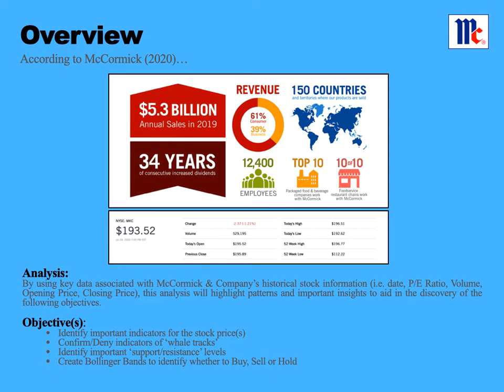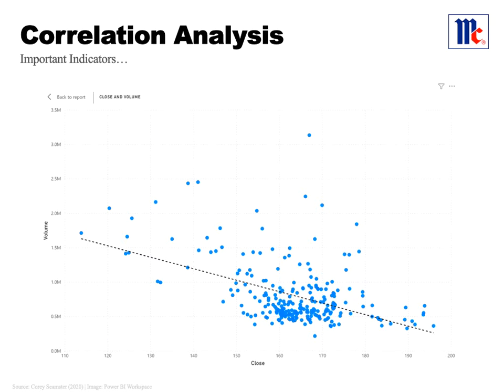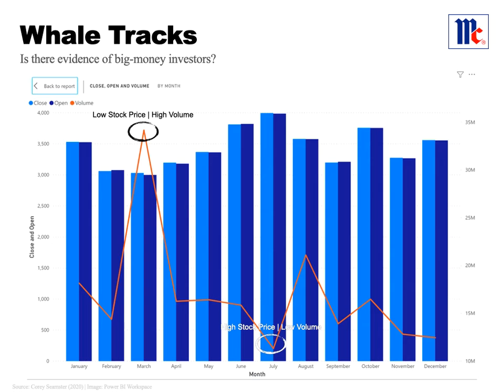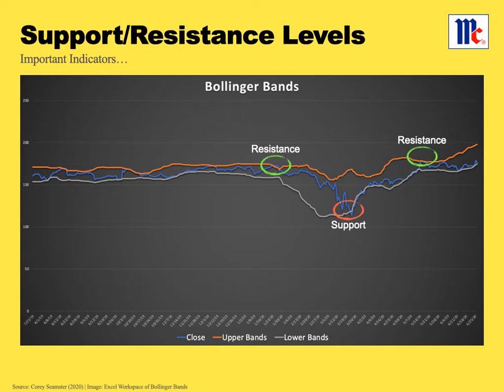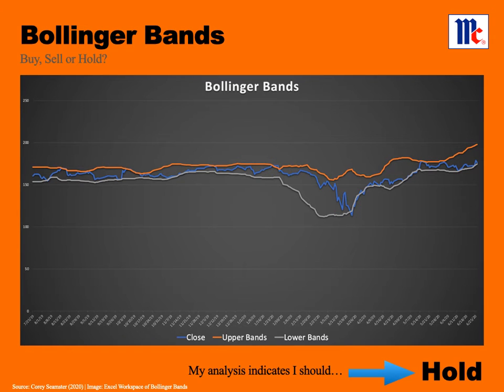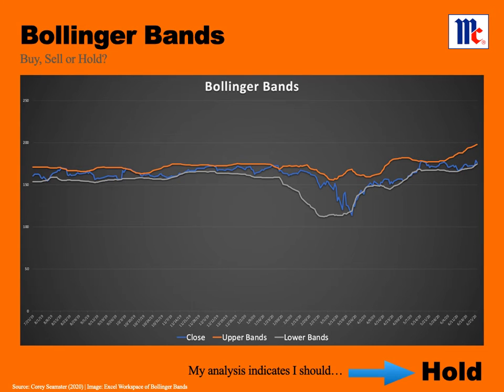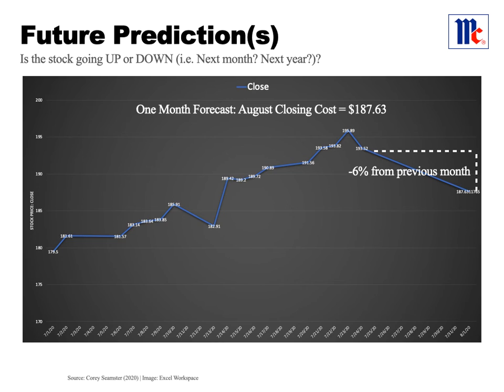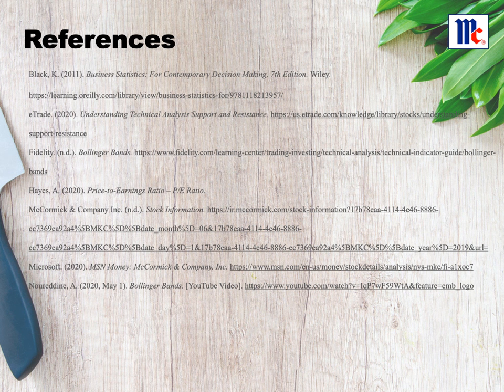CoreySeamster Week3 3 3Project MarketRecognition copy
Market Recognition video that outlines statistical methods used to identify patterns and trends in stock data.